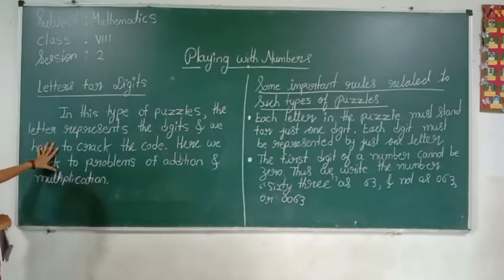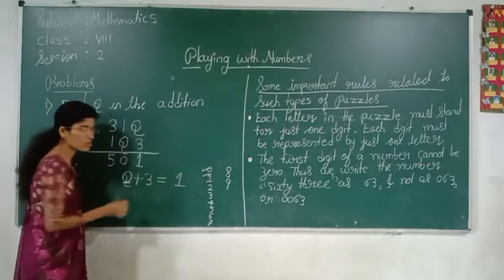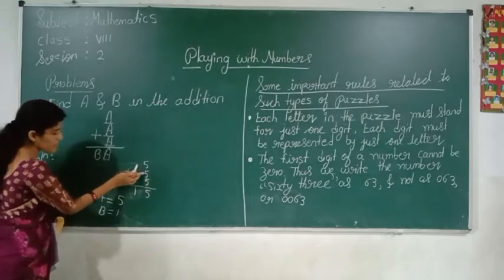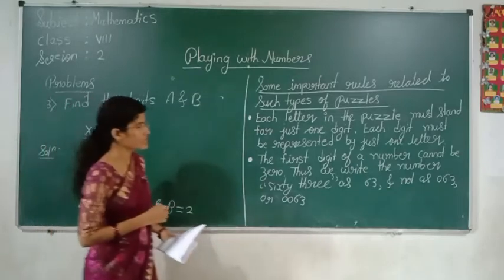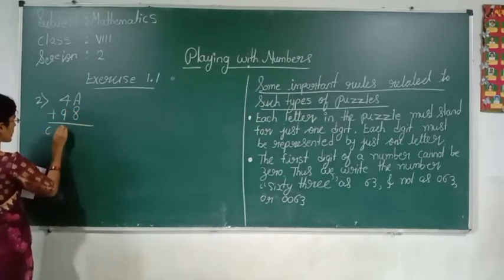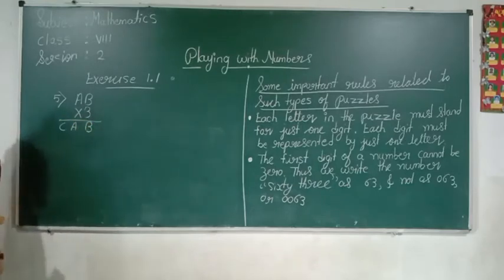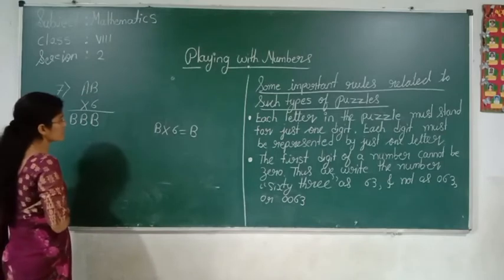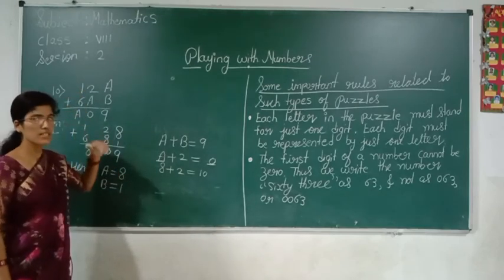CLASS 8(EM) | MATHS | PLAYING WITH NUMBERS | SESSION 2